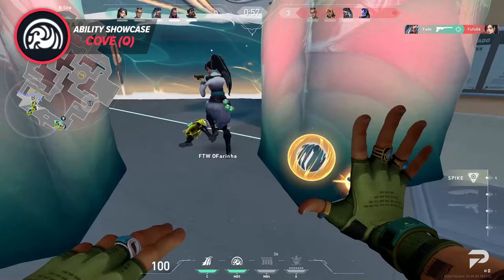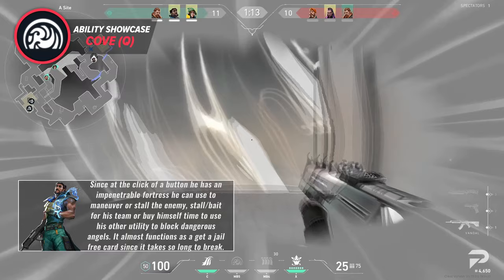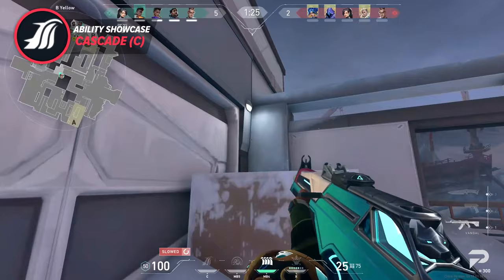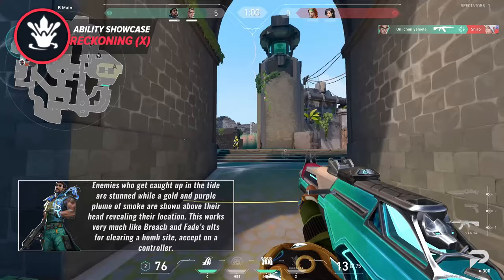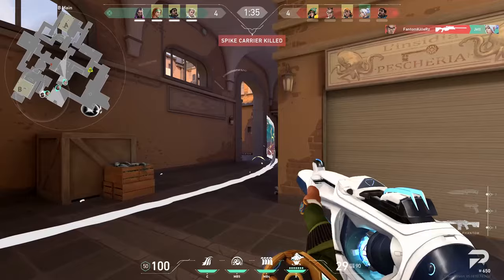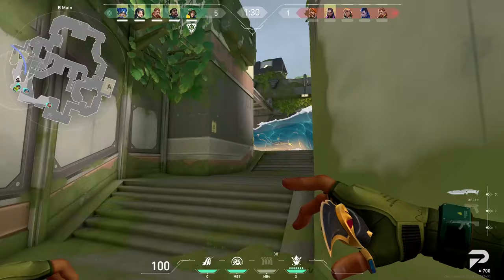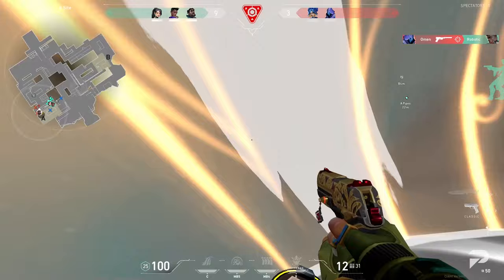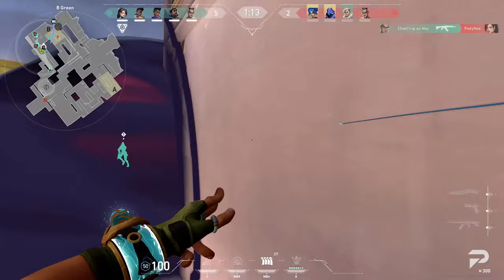The ONLY Harbor Guide You'll EVER NEED! - Valorant 2022 Agent Guide